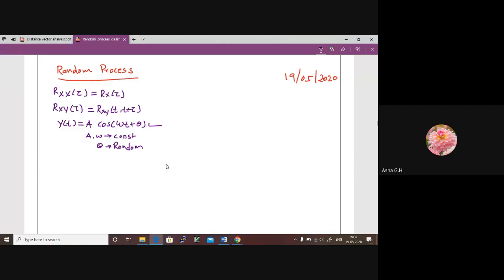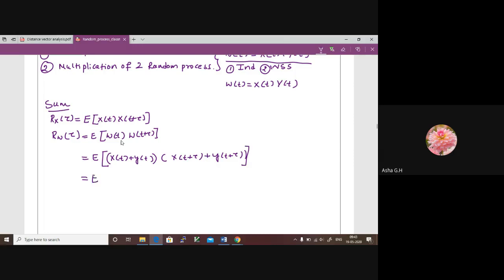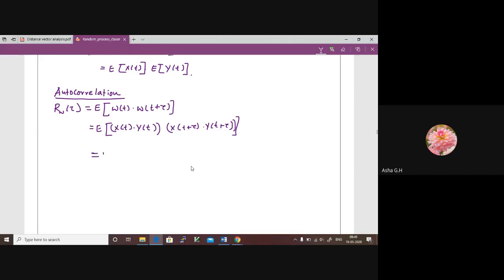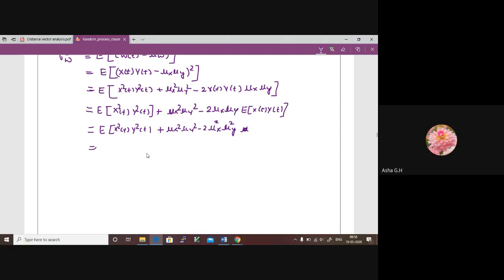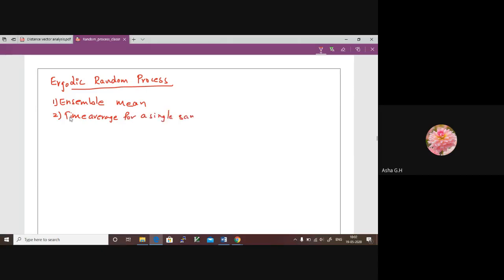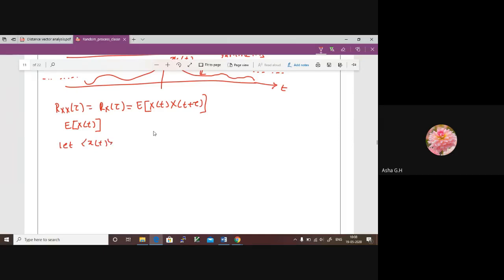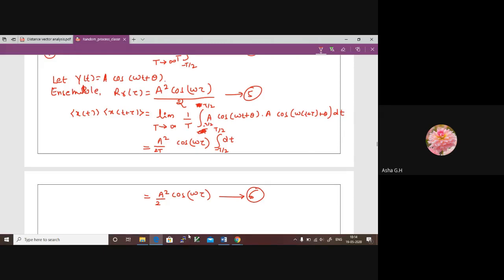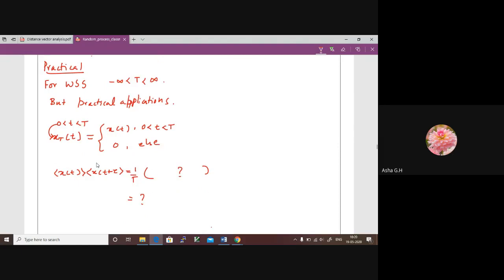Sum and Multiplication of Random Process and Ergodic Random process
This video explains about the statistical parameters when two wide sense stationary random processes are added and multiplied. Also explains about ergodic random process.